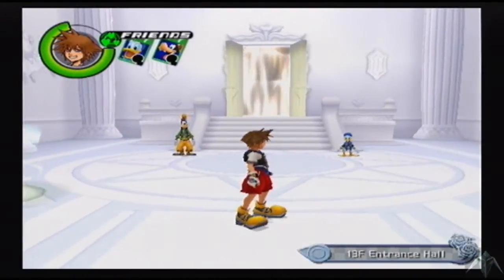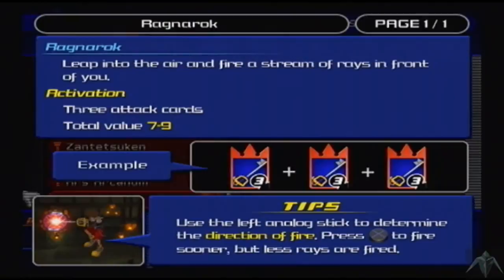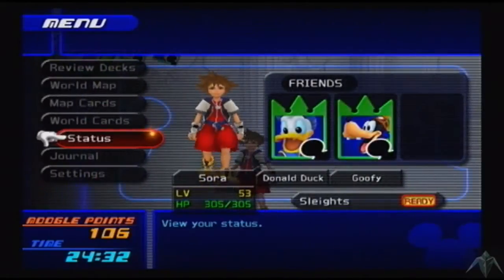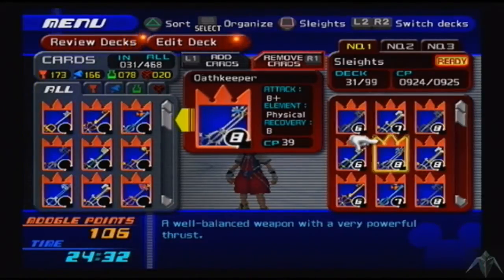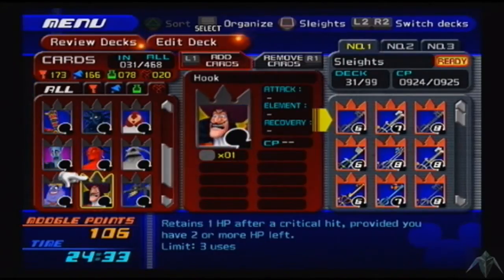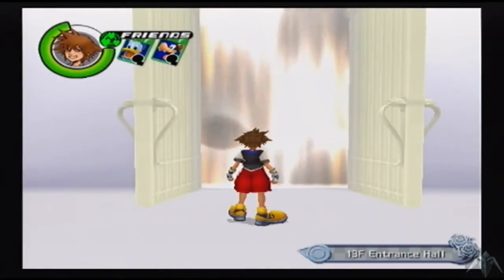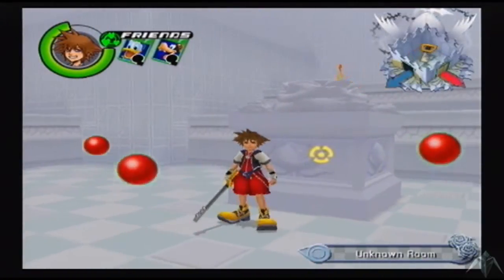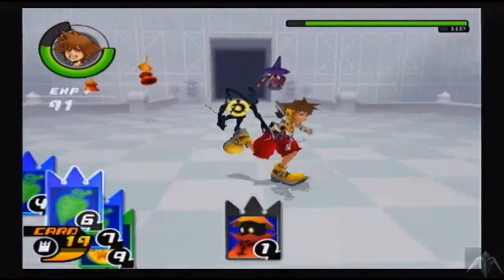Lets Play Kingdom Hearts Re:Chain of Memories: part 39 - rage quit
so yeah this is the point of the game where the difficulty slaps you in the face with a metal gauntlet... and the spits on you... then kicks your puppy... and insults your mother